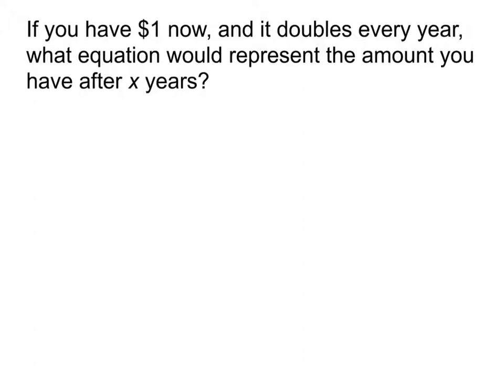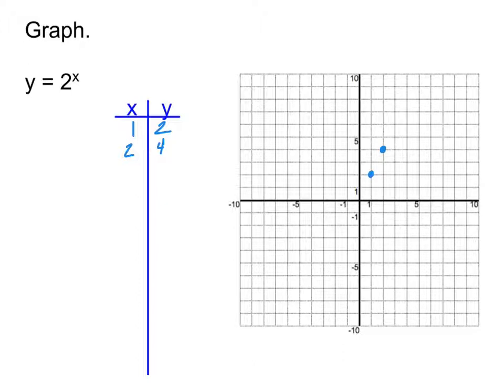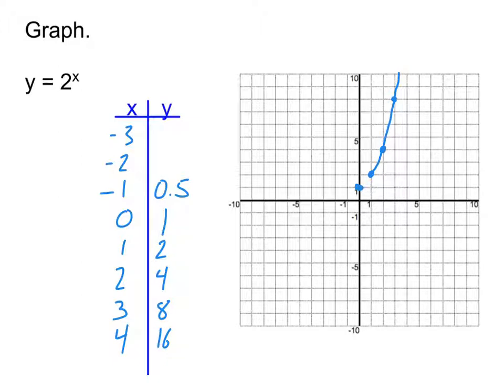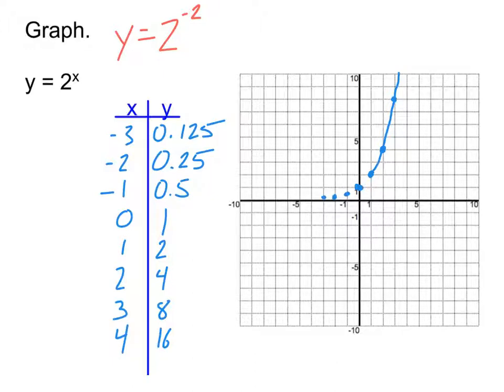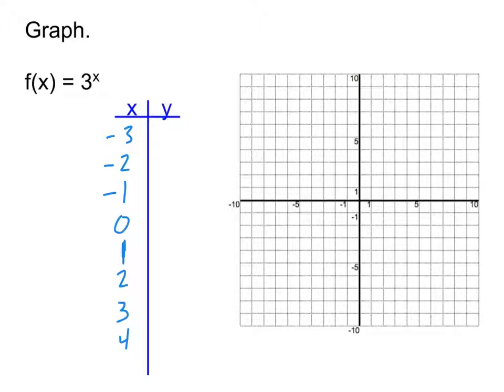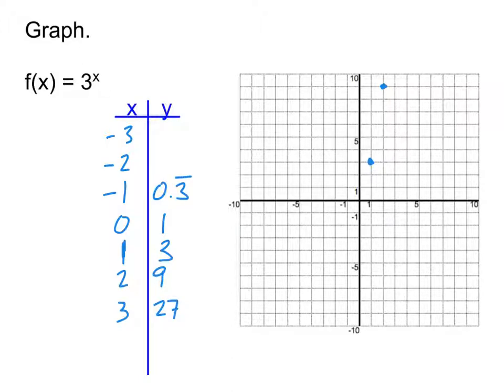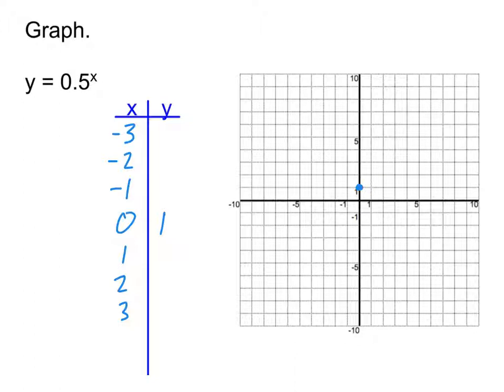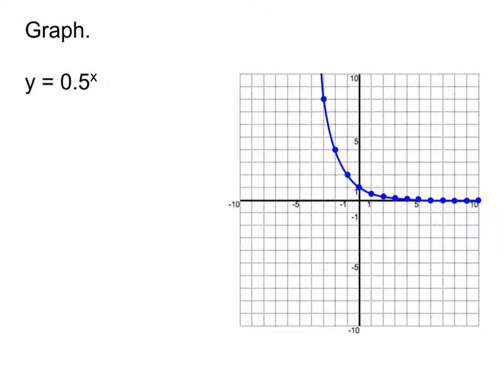Graphing Exponential Equations (3/1)